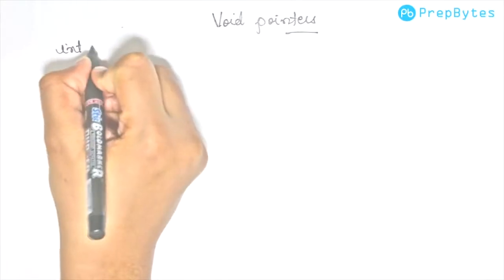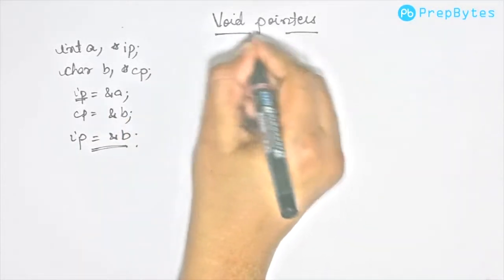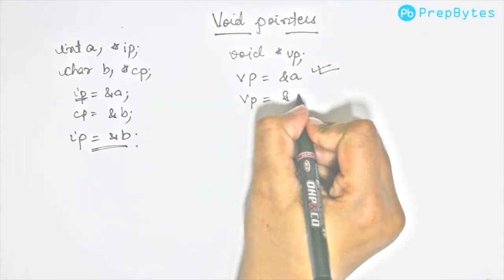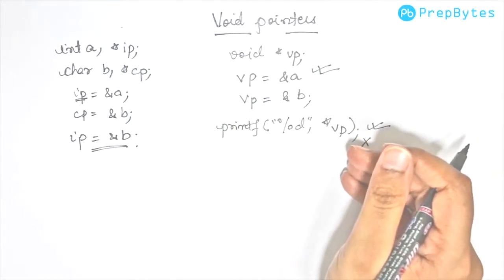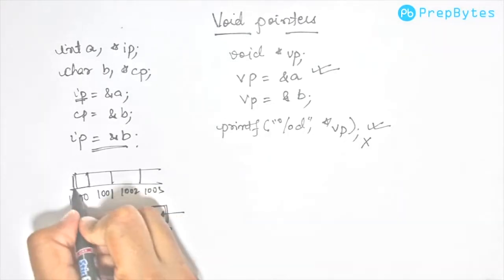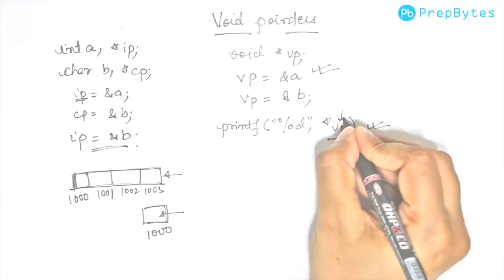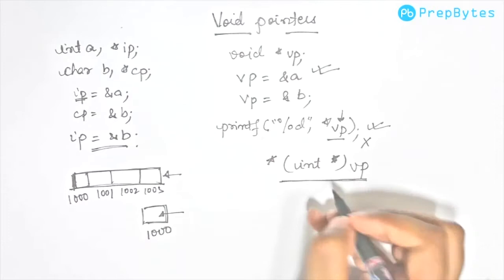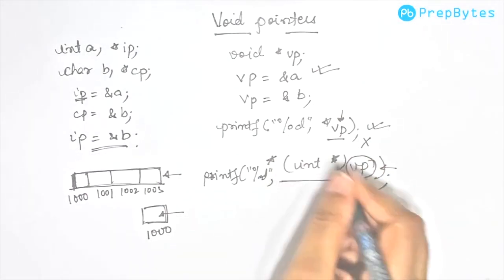void pointer | C language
What is a Void Pointer and what is its importance?